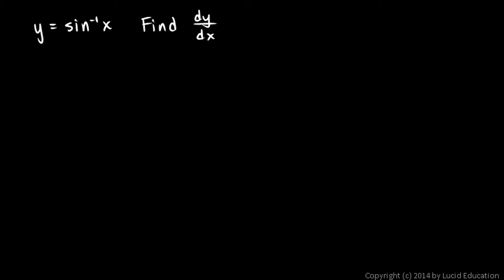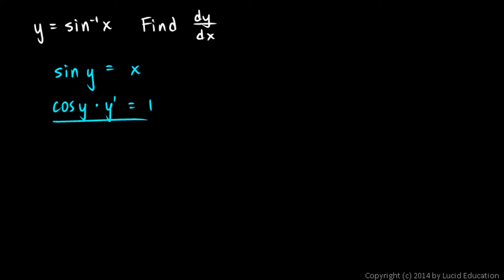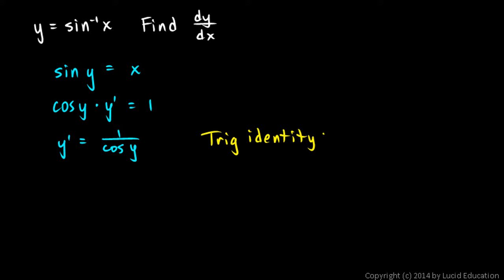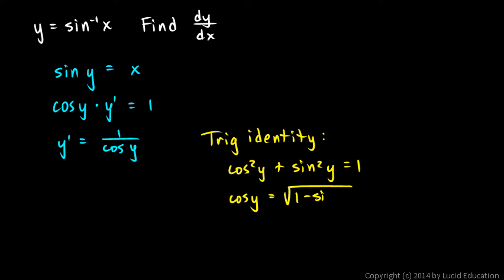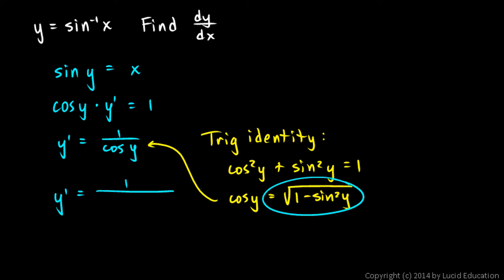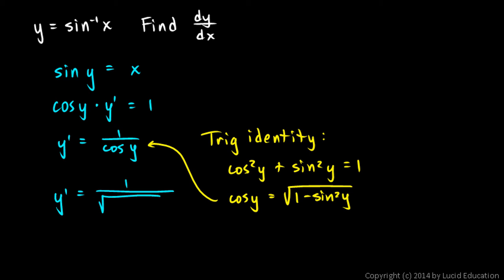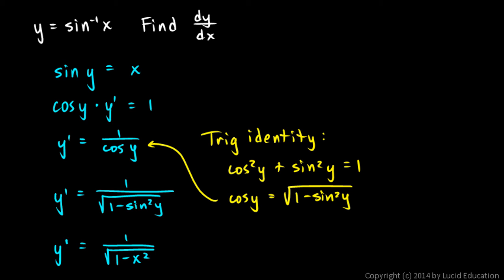Calculus 3.11h - Derivative of Inverse Sine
Finding the derivative of the inverse sine function by implicit differentiation.